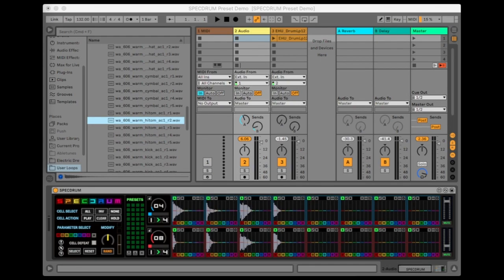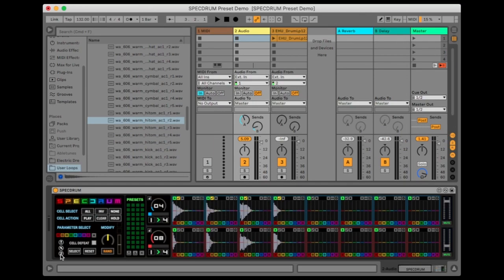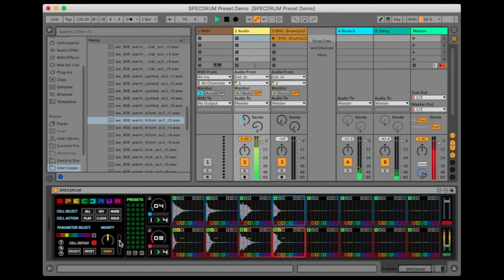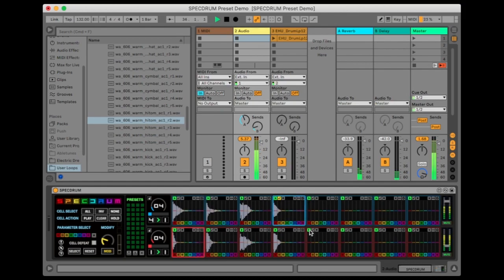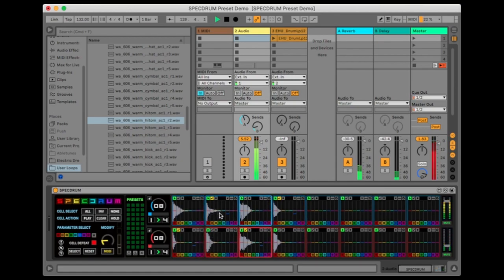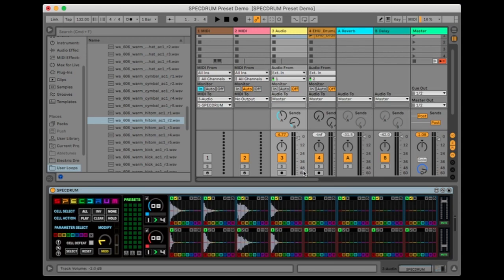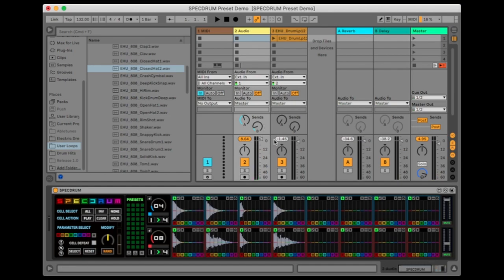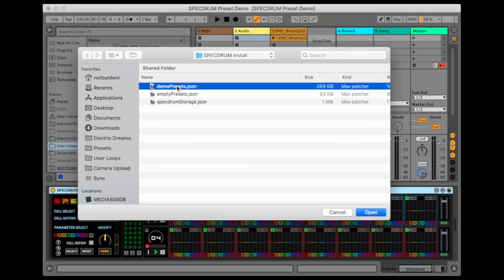SPECDRUM Walk-through Part 2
Part 2 of 2: an entire walk-through of SPECDRUM! (Timeline controls below.)

To coincide with the release of SPECDRUM V1.1 I decided to do an entire walk-through of SPECDRUM.

This video contains information about the V1.1 update and the Preset System implementation. See index below (about 01:00:00) if you want to just straight to that.

00:00:00 Introduction and summary of part 1
00:04:00 Overview of Macro Control Section
00:05:00 Macro - Cell Selection (All, Inv and None)
00:06:26 Macro - Cell Action (Play, Clear and Hold)
00:08:28 Macro - Parameter Select section
00:09:05 Macro - Setting and clearing Slider select buttons in multiple cells
00:10:00 Use-case for Macro Slider Select feature
00:10:56 Help, Mouse-over Hints and Panic!
00:13:08 Macro Cell Slider Operations
00:14:20 Tip - shortcuts for resetting sliders
00:15:22 Macro - Cell Defeat explanation
00:16:00 Macro Modify overview
00:16:38 "Hidden" MIDI mapping targets for Macro Slider
00:18:00 Setting values in multiple sliders with Macro Slider (demo)
00:22:10 Setting random values in multiple sliders with the Modify dial
00:26:33 Macro Slider Select use-case - retrigger and self-modulation
00:32:17 Macro Slider use-case - setting filter slider for all cells
00:34:30 MIDI Mapping Introduction and demos
00:44:54 Playing Cells via MIDI keys explanation
00:46:25 Playing Cells via MIDI keys demonstration
00:51:15 MIDI Mapping via Live Rack Macros
00:56:25 MIDI Mapping the Macro Slider (read the manual too!)
00:59:00 Technical Difficulties (had to reload - user error, not SPECDRUM's fault)
01:00:40 V1.1 Preset System explanation and demo
01:05:15 Recalling Presets via MIDI keyboard
01:06:10 Generating variations and saving to Presets
01:07:18 Storing and recalling Sequencer changes via Presets
01:08:00 Preset System - loading, saving and clearing Presets
01:10:18 Loading saved Presets
01:12:40 New pricing explanation
01:14:25 Outro and thanks!